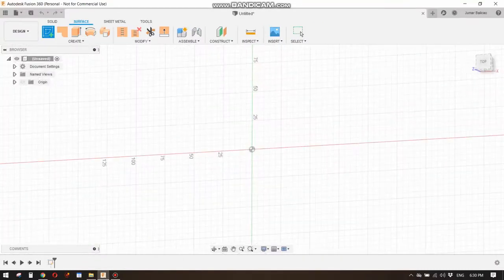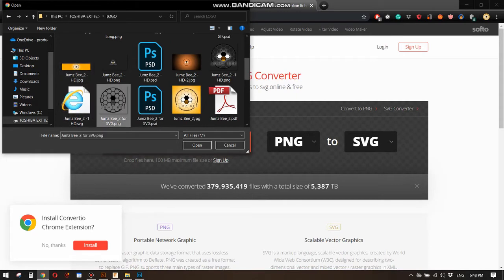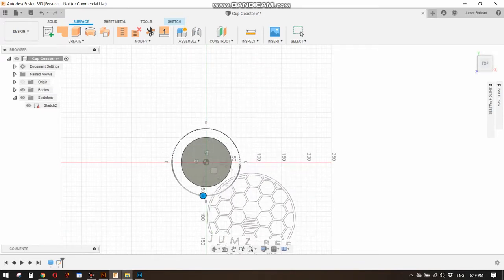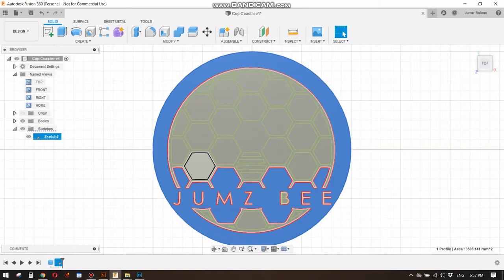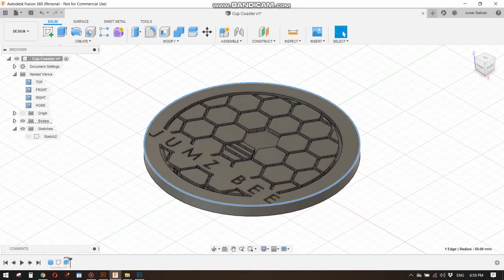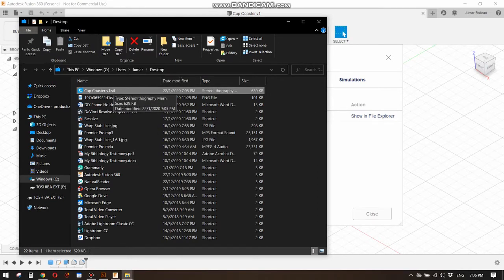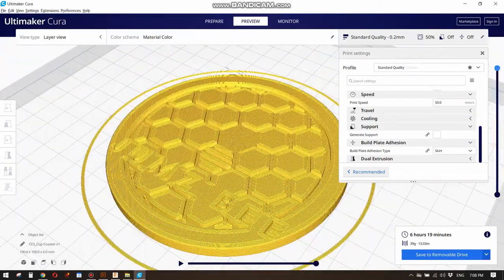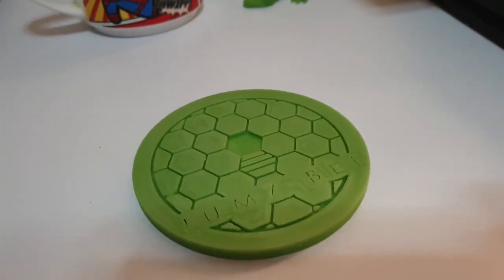DIY Mug Coaster- Using Fusion 360, CURA, and Creality Ender 3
I hate staining my table with coffee stains, that’s the reason for this design and build. This video will walk you thru how I made this DIY mug coaster with my logo on it, using Fusion 360, CURA, and Creality Ender 3. Hope you like it.